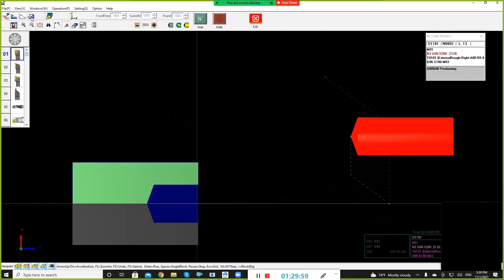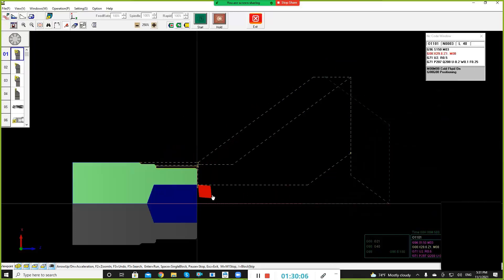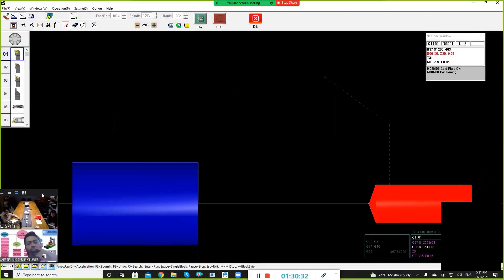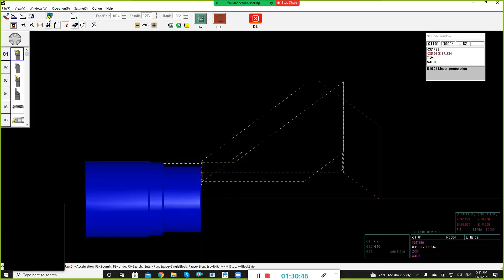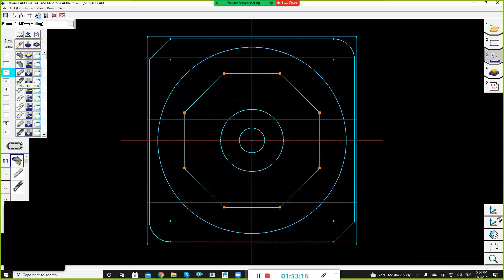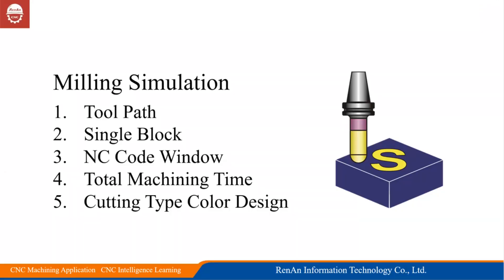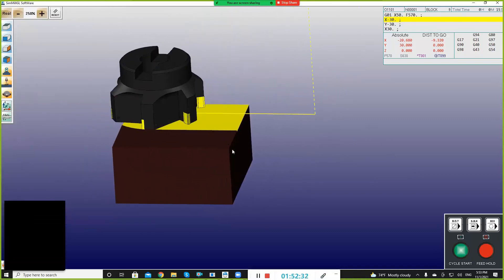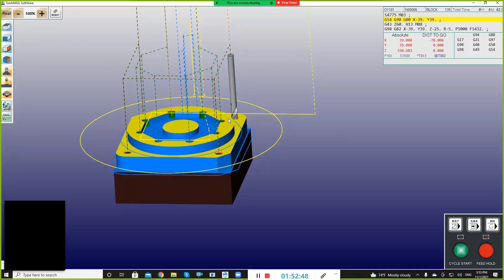RenAn-CNC software-"FrankCAM" five steps to post NC code easily| 【RenAn Soft】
車床CAM/CAM軟體  CNC加工軟體/CNC程式產出
CNC圖轉程式  車削/銑削模擬
總加工時間 刀具設置、工藝設置、輪廓設置

00:04 Turning Simulation
01:03 Milling CAM Settings
01:31 Milling Simulation

更多資訊歡迎洽詢Amy Chen